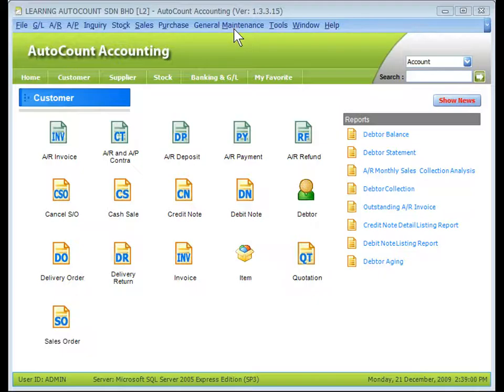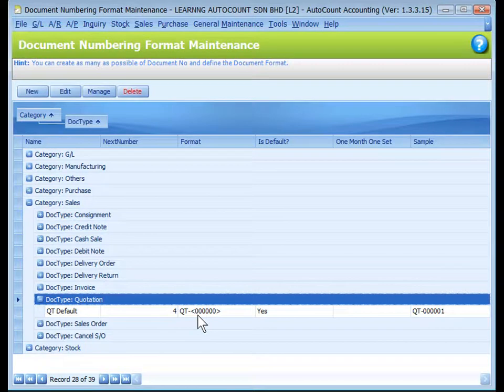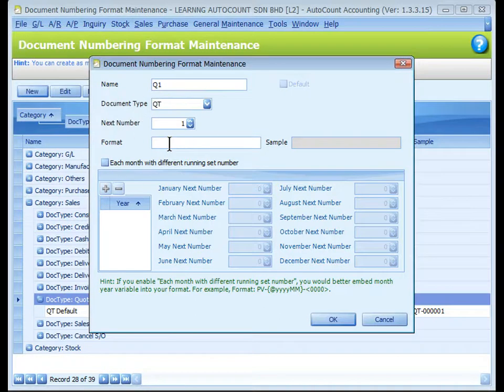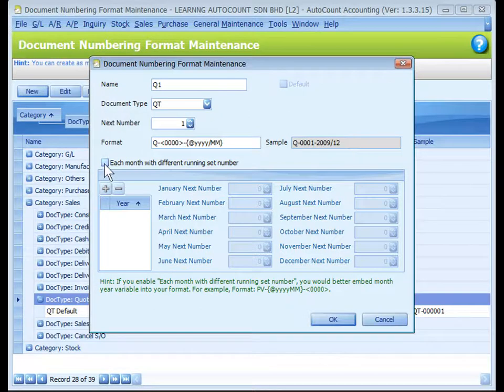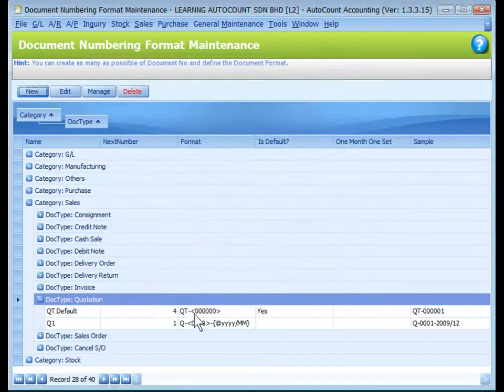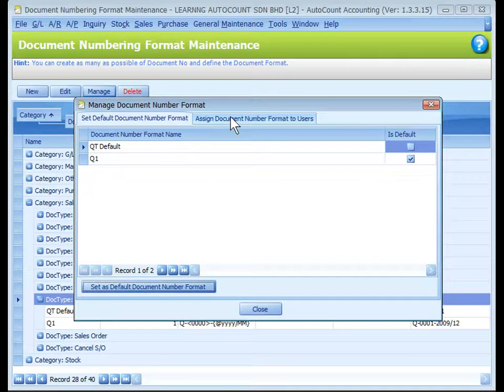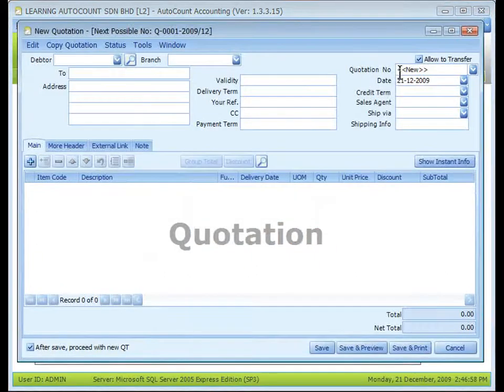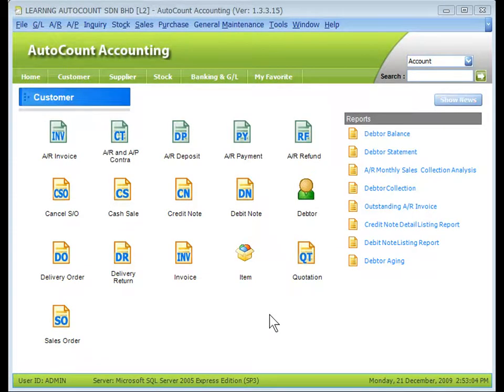13-AutoCount Accounting Software Video Series - Document Numbering Format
13-AutoCount Accounting Software Video Series - Document Numbering Format